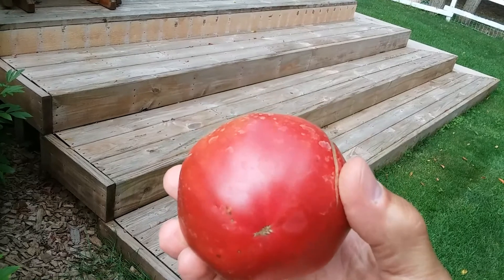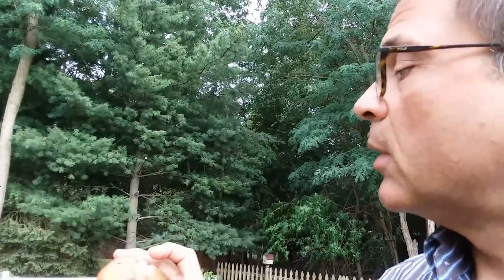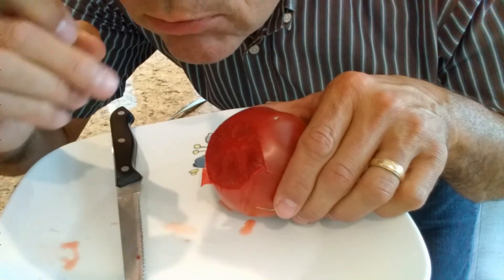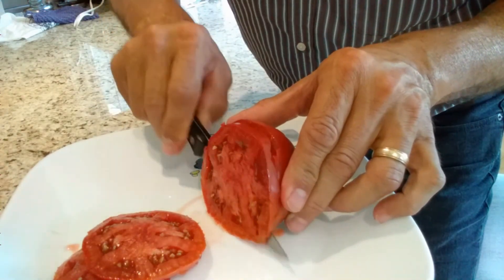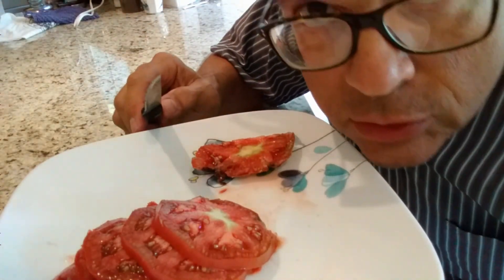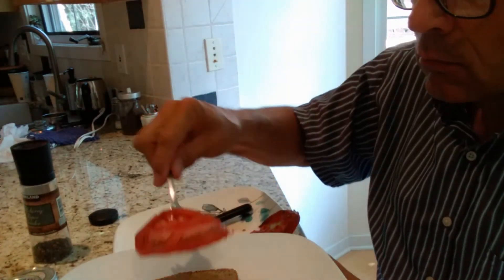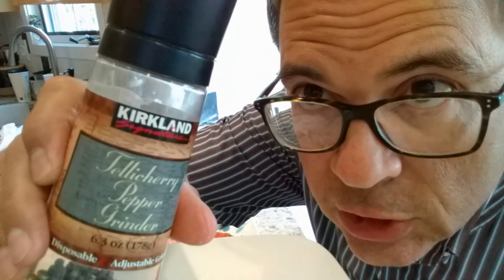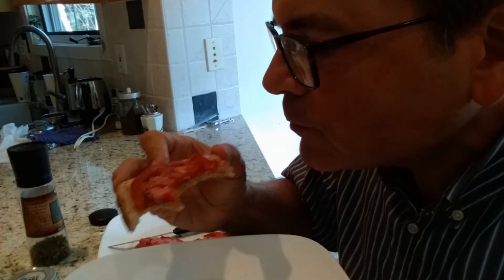Funny Guy Grows & Eats Cherokee Purple Tomato, Worlds Ugliest Tomato